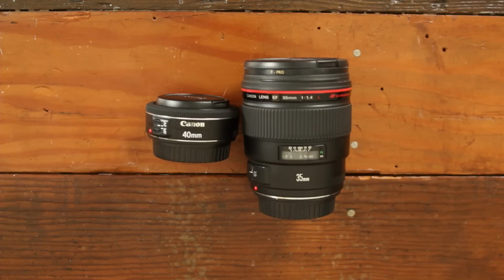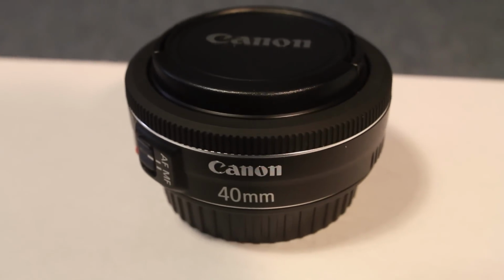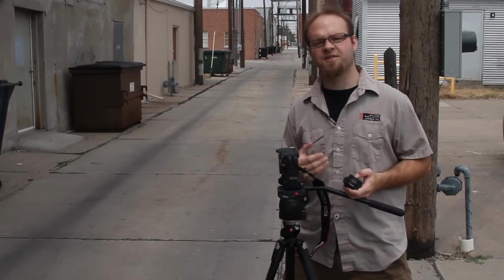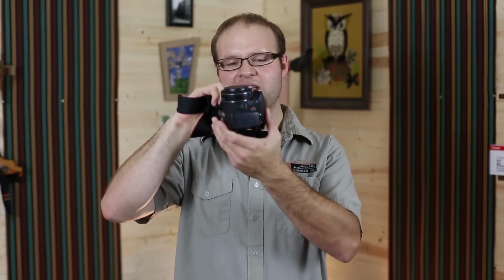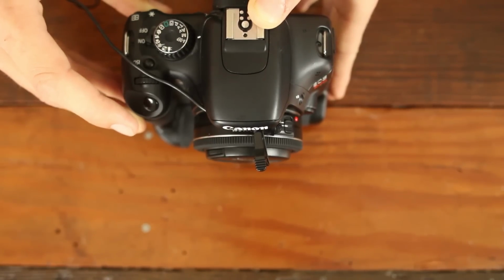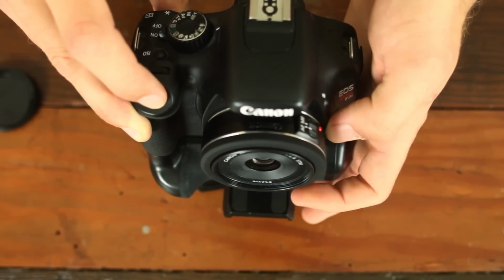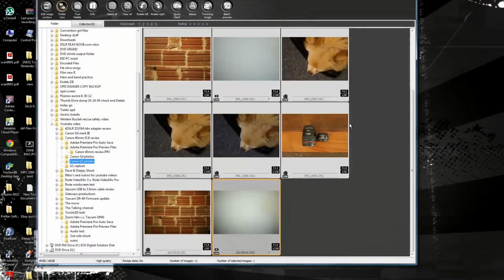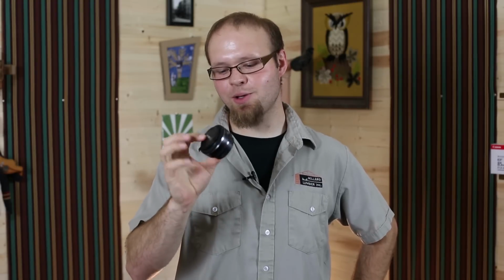Canon 40mm f2.8 Lens Hands on Review - DSLR FILM NOOB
For some reason Youtube's rendering engine never processed this video to HD so follow the link in the video for the hd version.

The Canon 40mm f2.8 lens sits in a sweet spot between Canon's 50mm f1.8 and 50mm f1.4 lens offerings. At f2.8 it probably wouldn't be my first choice for low light shooting, but it's compact size and focusing distance of .98 feet makes it a very interesting travel lens.

Sharpness on the Canon 40mm f2.8 lens is very good wide open (even in the corners), but the Lens does have strong vignetting wide open on a full frame body. On a crop sensor body like the Canon t2i, vignetting is much less noticeable overall and disappears completely by about f3.5.

Canon has gone out of their way to say that the new STM motor is very quiet and optimized for video users. However, in testing it seemed as though the STM system was much louder then the USM motor used on Canon's L series lenses. Focusing speeds of this new motor type were decent, but noticeably slower then L series glass.

Another strange thing is the implementation of the full time manual focus option. The feature is available, but you can't use it until you half press the shutter button on the camera. The lens is also "focus by wire" meaning there is no mechanical connection between the focus ring and the lens focusing elements. This is similar to the method used on the Canon 85mm f1.2 lens. So basically if you don't have the lens on a camera you can't control the lens using the focus ring. This could be an issue for those of you trying to adapt lenses to other camera brands.

Overall, I feel pretty positive about this lens. For the size and price it will be a lens that travels with me. I would like to see more pancake lenses from Canon, it's a market that has a large gap in Canon's lineup. It would also be nice to see an EF-S version of this lens that has an F-stop of something like f1.8 similar to Panasonic's lens offerings. But I think the 40mm f2.8 will be a keeper for me.

If you're interested in picking up a copy of the Canon 40mm f2.8 lens, you can find it on B&H here:

Equipment used in this video:
Canon t2i
Sennheiser G2 wireless unit